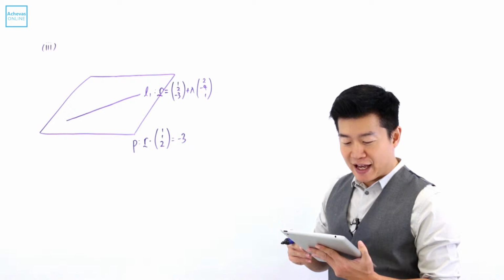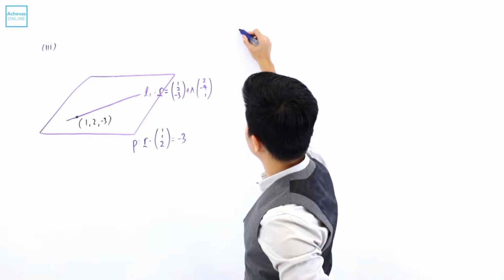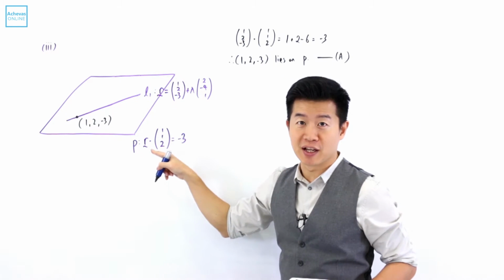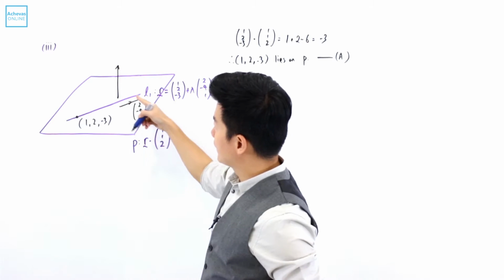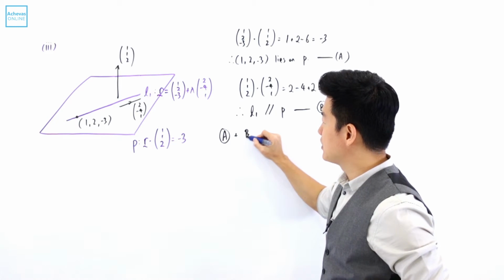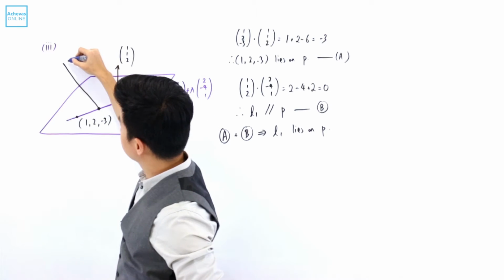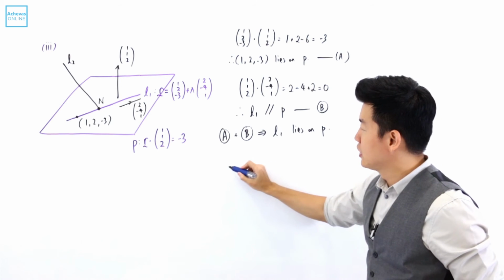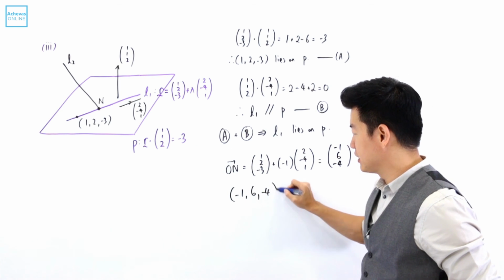A Level H2Maths2011 1 Q 11 iii